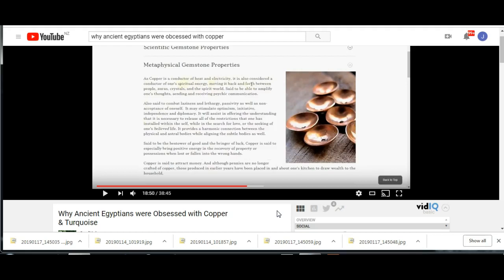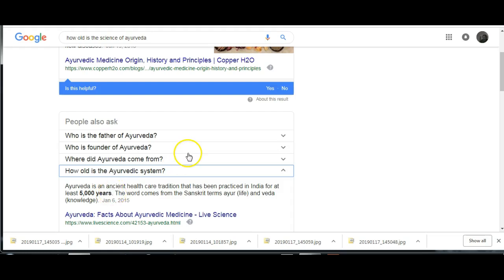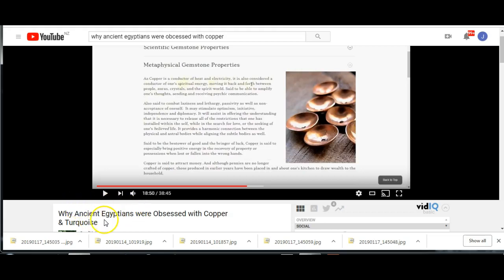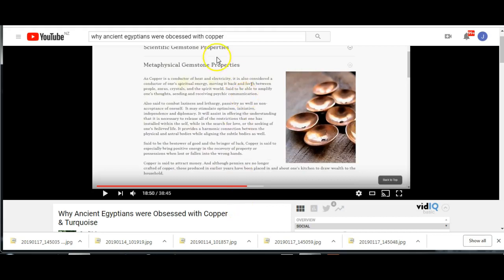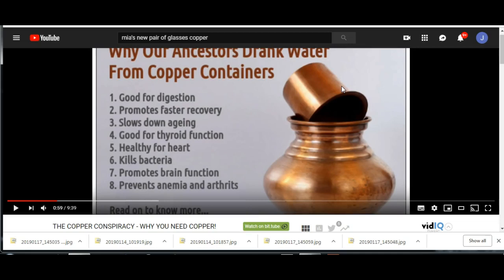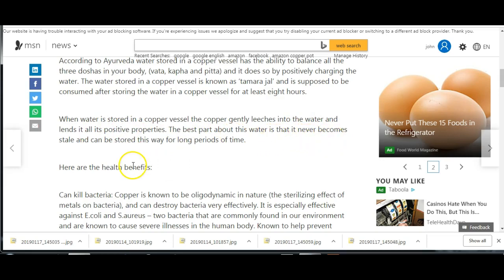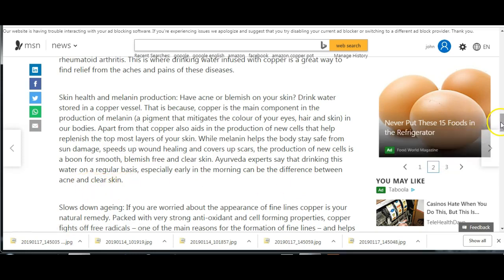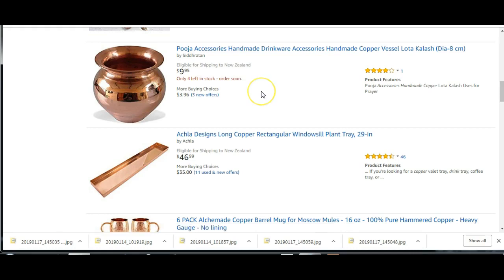Copper: Ayurvedic Medicine & Ancient Egyptians & copper use.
Thank you If you have any questions or want to make sure you get notified when I upload you can email me: Please help to support me by visiting my Etsy store
The other link to my store is faulty Many people do not realise that they may be deficient in copper. The Ancient Egyptians were obssessed with this mineral and Ayurvedic Medicine which is over 5000 years old still use and advise the use of copper in your diet. Here are link to the videos and article mentioned in this video THE COPPER CONSPIRACY - WHY YOU NEED COPPER! on
Mia's New Pair of Glasses
channel; and,Why Ancient Egyptians were Obsessed with Copper & Turquoise, and on
SoulVoice channel Why Ancient Egyptians were Obsessed with Copper & Turquoise and if you want to make your own supply of copper water go This is from
HerbsPlusBeadWorks
channel and the title of this video is The Power of Copper
Bitcoin:1NmS6jorGMcK1ExArskCcNQUbMhEXdLVzi
Ethereum:0x43b2e358aec8a09bcb0dac883a6e7794715bb220
Electroneum: etnk8dJZU3cZSAMiKf7rGuE7jVGQsRAiEPpbVM8CkiDEKMTSm5WeJGUZRfnQggqAYZagKwYiV3vWU35QfCndp1tU8xz7dYfS8N
Litecoin:LPTaNBrGZ2pvrnQUcYnmLXJd65Ho8WbTJv